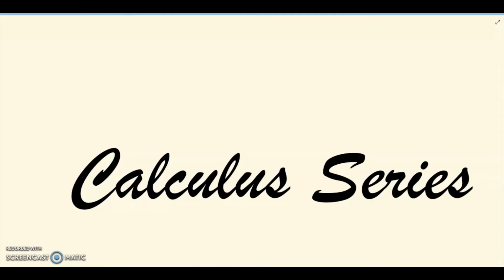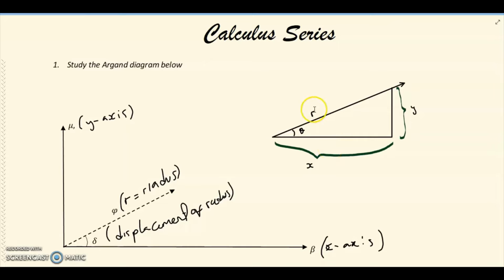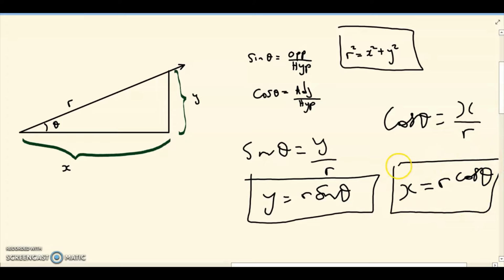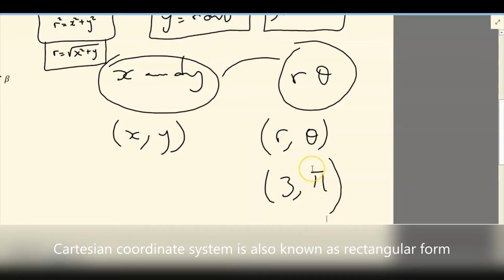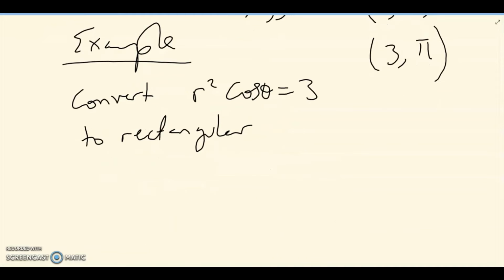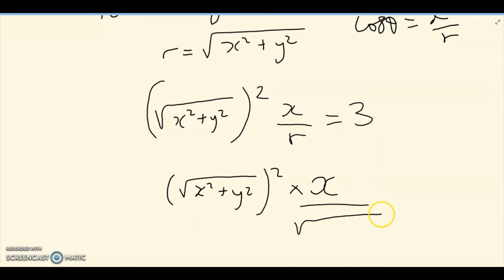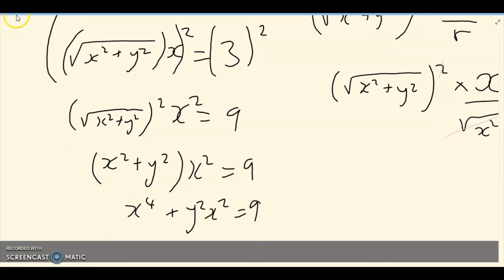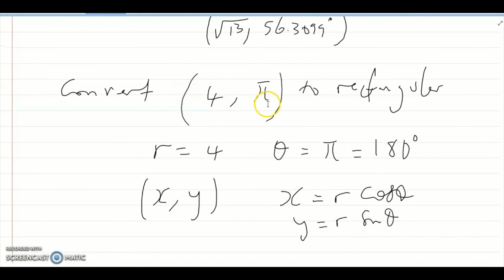polar and rectangular (Cartesian System) form explained